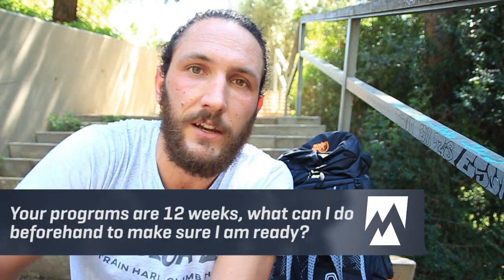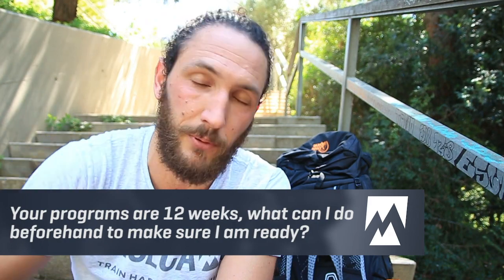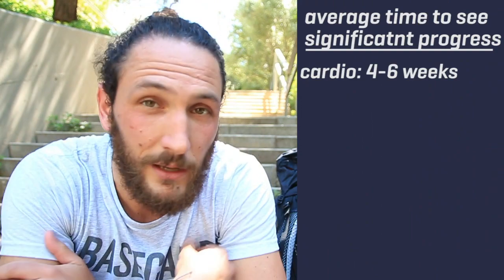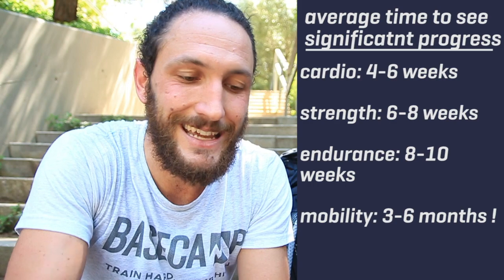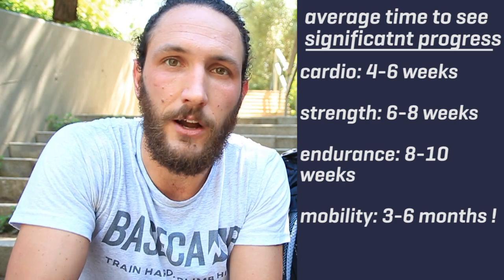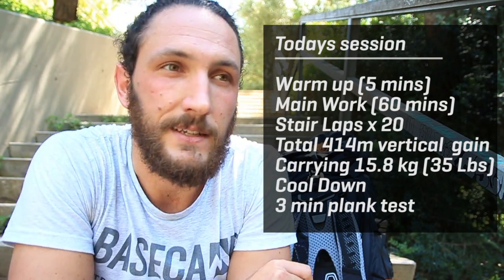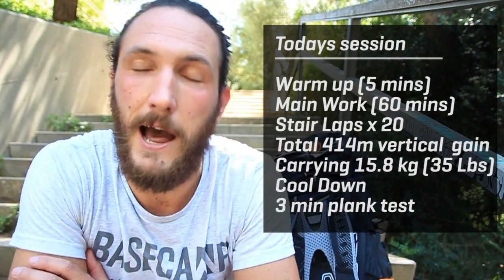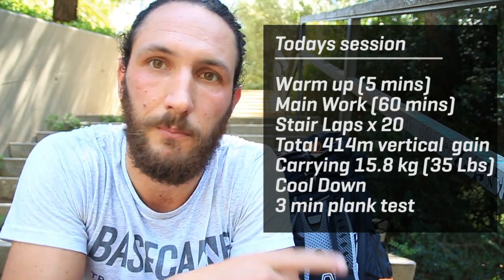Where to Begin? Training for the Mountains MBTV Ep. 5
What should you work on 6-12 months out from a big trek or climb? Injury prevention! Mountain Fitness can come relatively quickly if you train well, but being injury free can take a lot longer!

Please feel free to join the Trekking FAQs facebook group. I post extra content here that doesn't make it to YouTube, and you can post photos, videos, ask questions and interact with other trekkers.

If you're planning on doing a trek, going skiing, doing some hiking or mountaineering , I recommend you do some training beforehand! It's often a lot more challenging than people expect. And after all, its a holiday! So the fitter you are the more you'll enjoy it!

Hi guys my name is Chase Tucker and I'm a online personal trainer, trek leader and creator of Base Camp Training and my YouTube Channel Trekking FAQs.

I created this channel to share what I've learnt over a short lifetime of loving the wilderness and what it has to offer. I'm passionate about preparing people, fitness wise, to have a great time in the mountains and to show them that it's worth preserving for the future.

QUESTION: Have a question about trekking, altitude sickness, trekking gear, training for trekking or anything else? Post in the comments below!

LINK TO BUY MY FAVOURITE TREKKING POLES